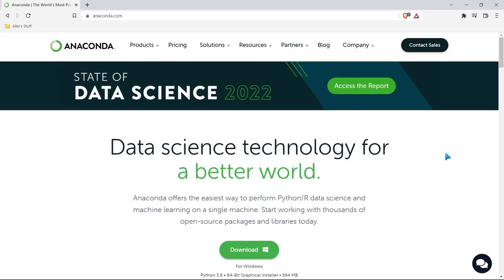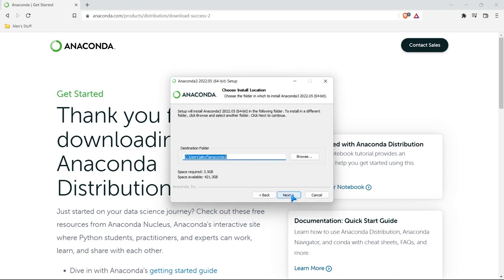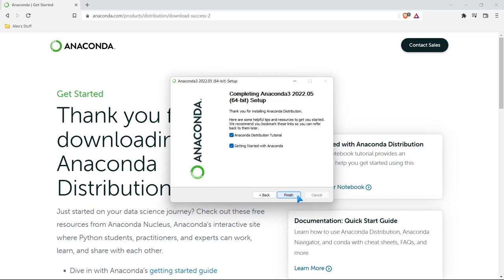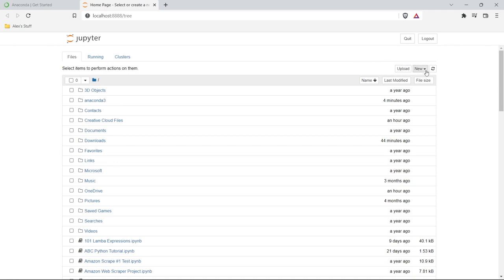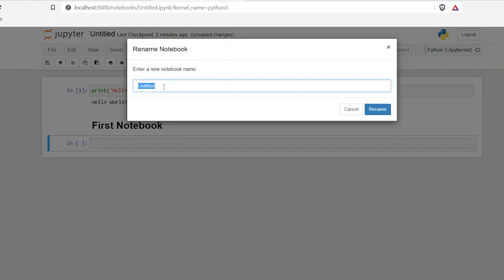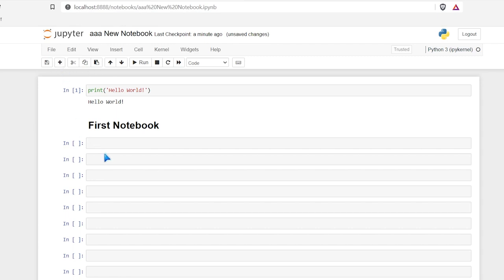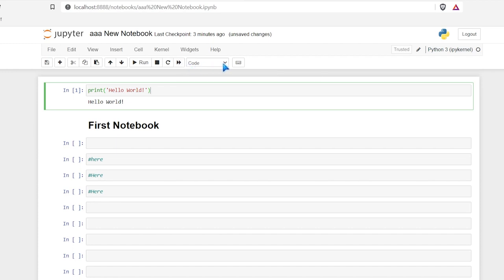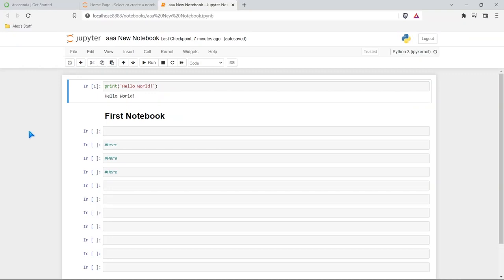📕Installing Jupyter Notebooks Anaconda Python for Beginners ❗